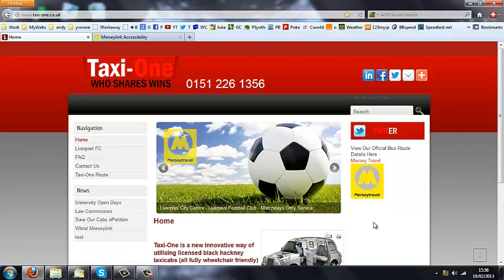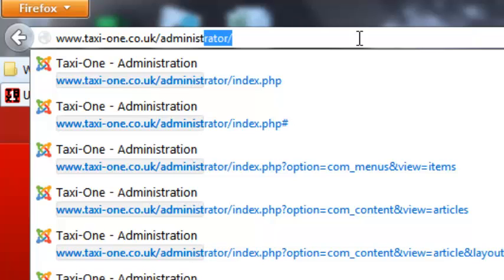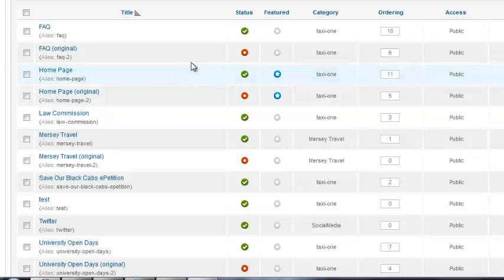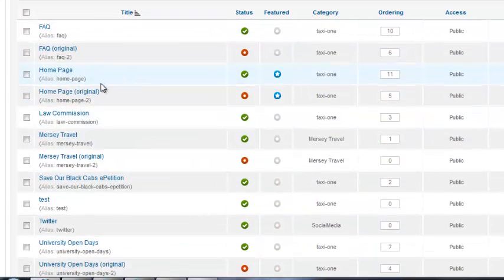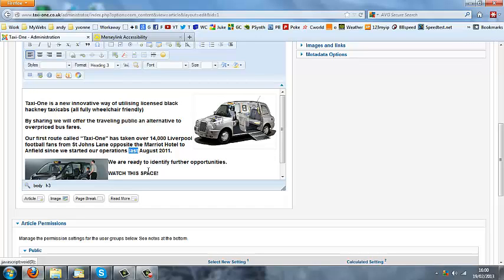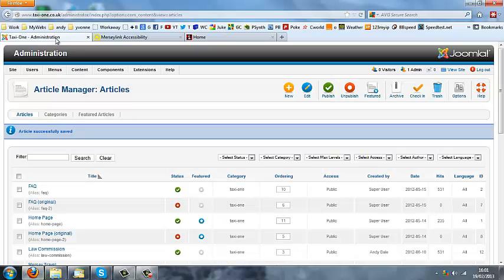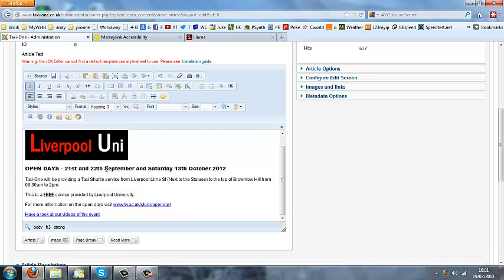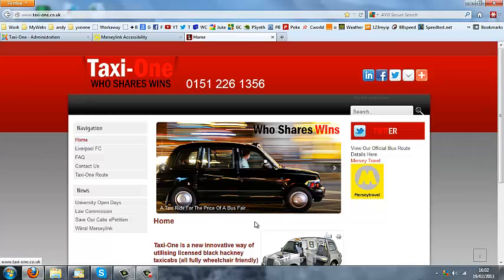Joomla 2.5 Tutorial - 1. How To Edit Articles for Beginners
logon to admin and edit existing articles